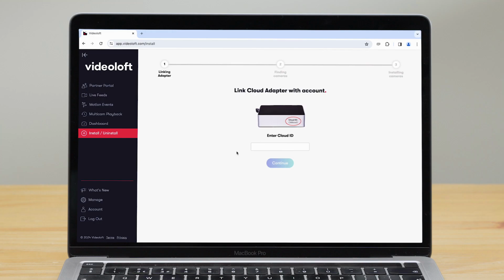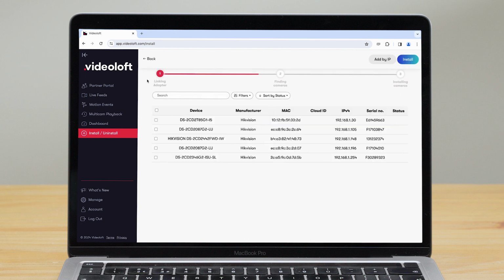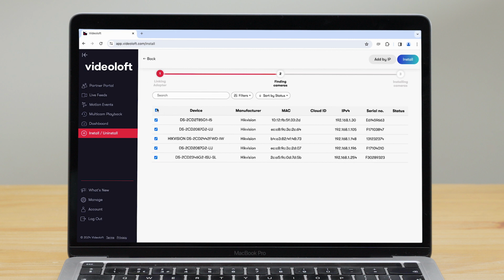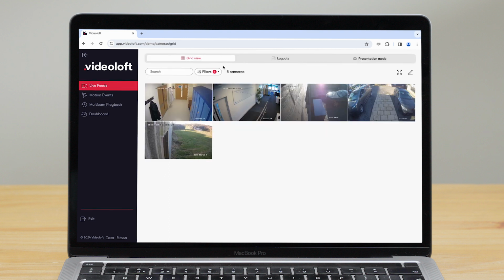How To Connect A Hikvision IP Camera To The Cloud - Setup Hikvision Cloud Storage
In this video we’re going to show you how easy it is to connect your Hikvision IP cameras to the cloud to get cloud storage.

Videoloft is a cloud based Video Management System and is a simple, secure and affordable way to add cloud storage to Hikvision CCTV systems. The Videoloft app and web viewer allows users to effortlessly retrieve, replay, share and download recordings, and view camera live feeds through a single login.

With Videoloft you can replace a Hikvision NVR or DVR and record all video straight to the cloud, so video evidence isn't at risk of theft or tampering and you aren't restricted by the storage space on your recorder’s hard drive. You can also use Videoloft alongside a local recorder but in this video we’ll look at Lorex cameras recording directly to the cloud.

All you need is the Videoloft Cloud Adapter, which comes in an 8 or 16 channel version. We also have a rack mounted Enterprise version for larger installations. Just connect it to the same local network as the Hikvision CCTV system and to power and the rest of the installation can be run from literally anywhere in the world.

0:00 Intro
00:17 How it works
01:05 Connecting your Hikvision IP camera to the cloud

Want to add cloud to your own Hikvision security system? Create a cloud plan and get a free 30 day trial

Security professional? Join our free partner program to access discounted trade-pricing and more